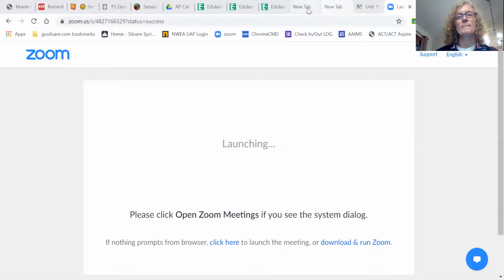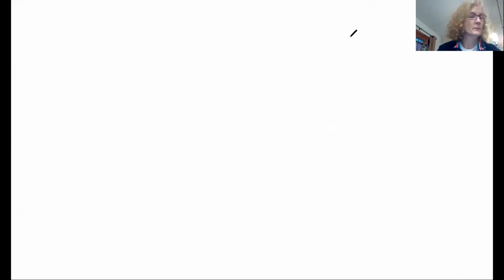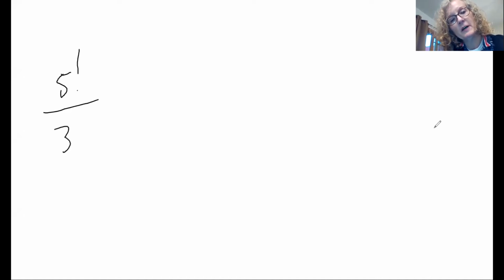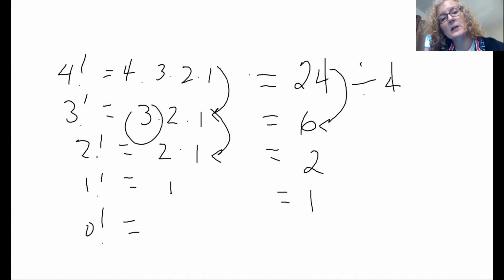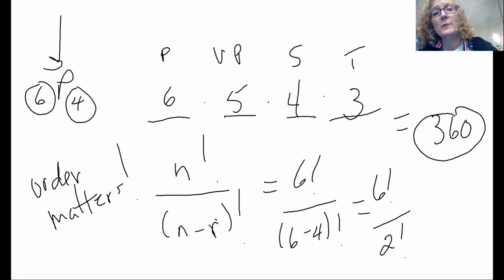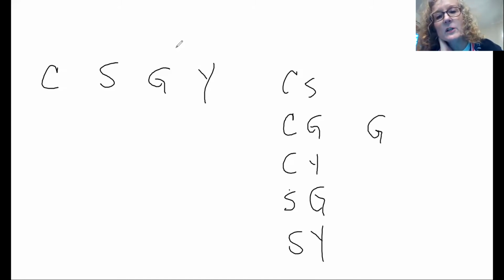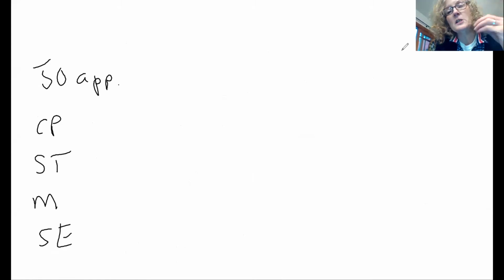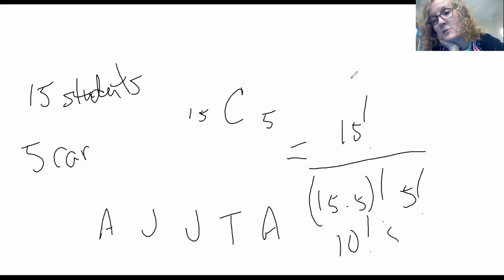Independent/Dependent Events and Factorials/Combinations/Permutations assignment practice